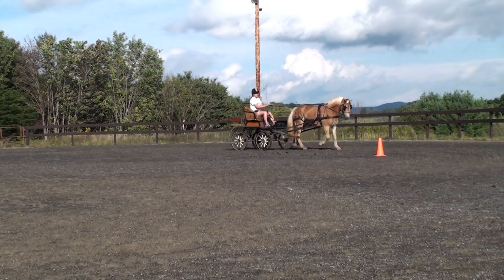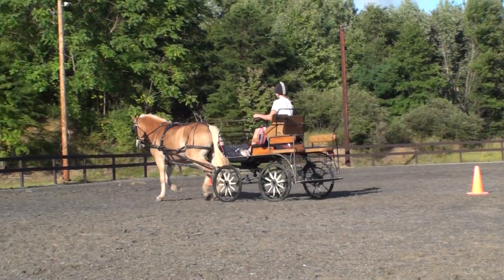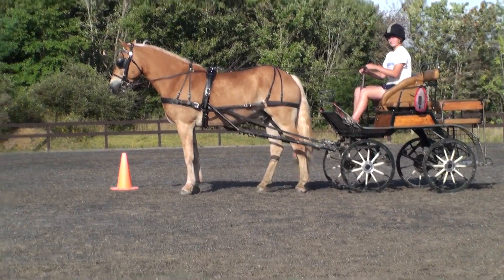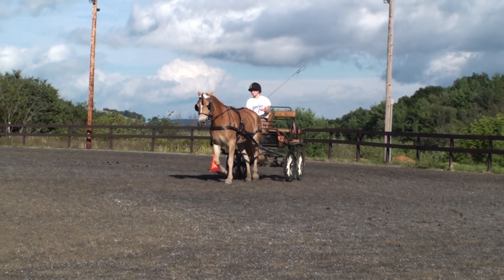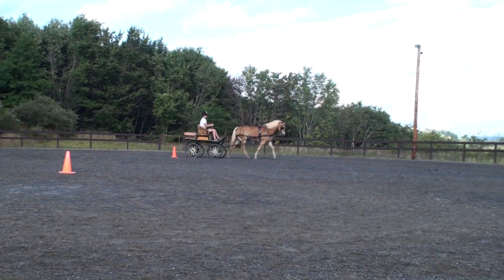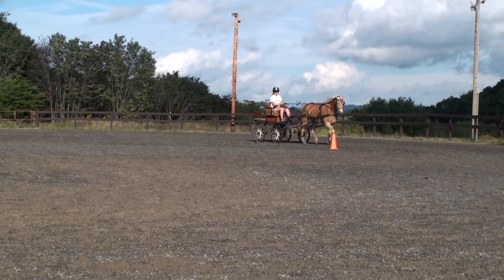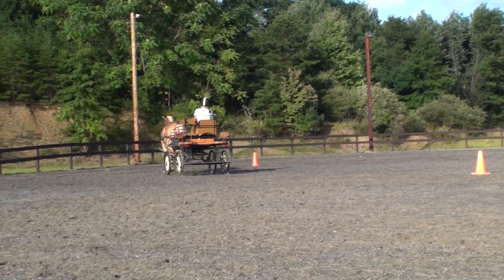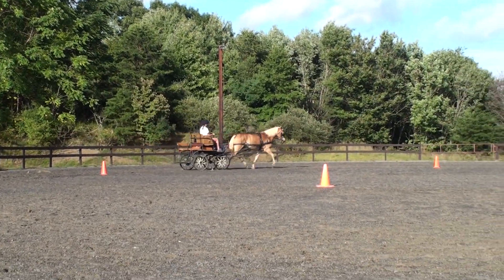Andy Marcoux Clinic Ace and Caraline